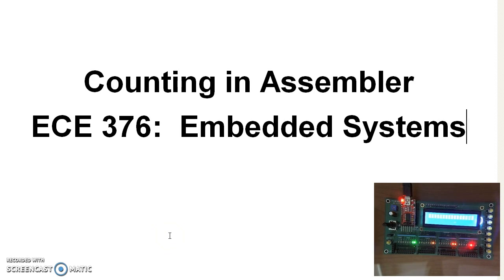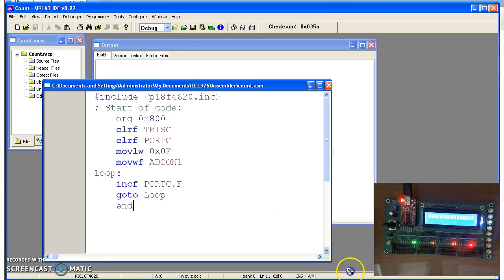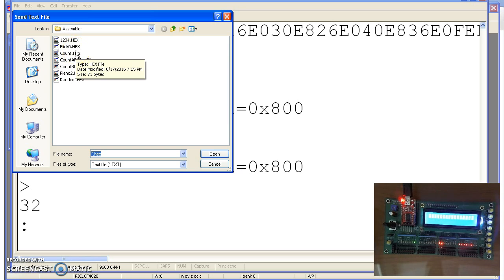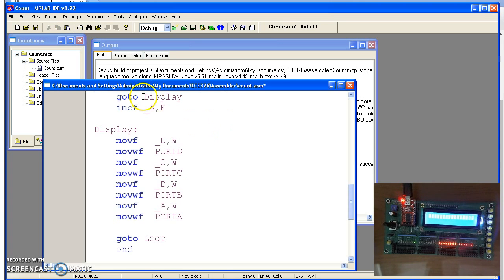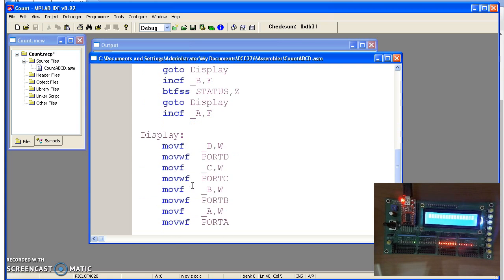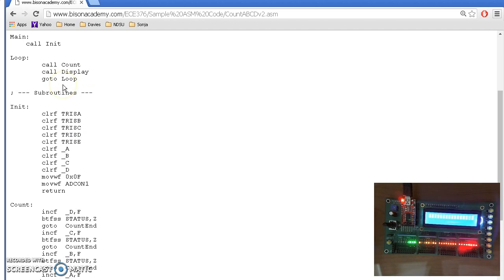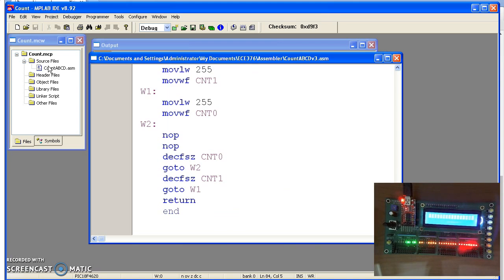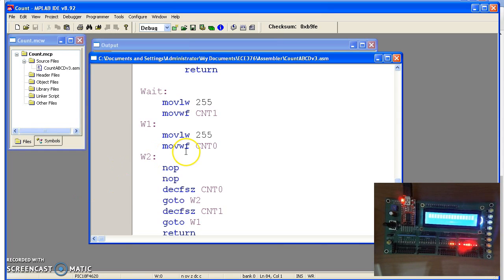Counting in Assembler (Count.asm)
Counting in assembler.  Demo which goes with lecture notes for NDSU - ECE 376 Embedded Systems.  for lecture notes, homework sets, and solutions.